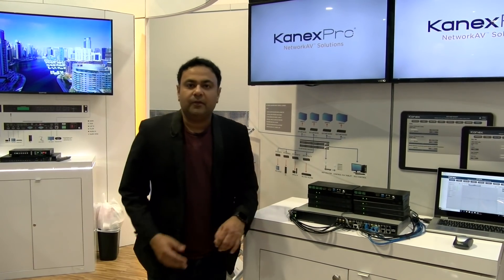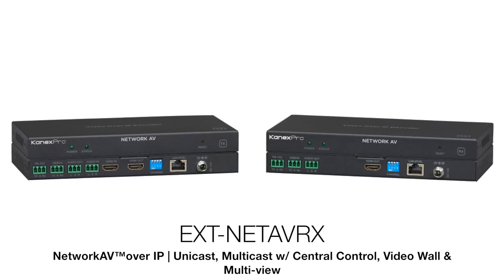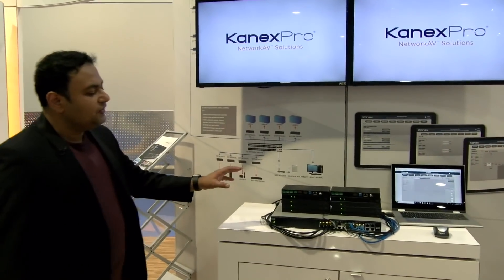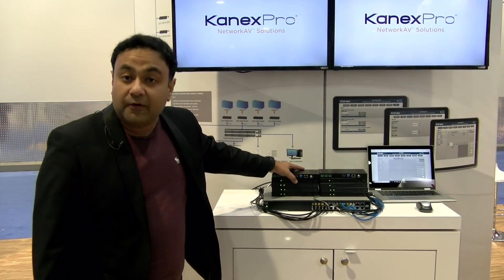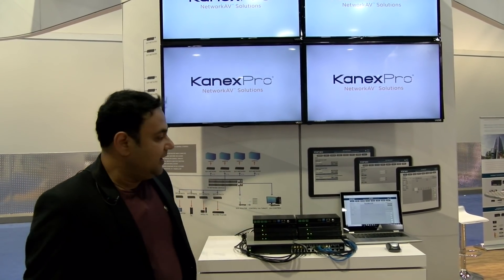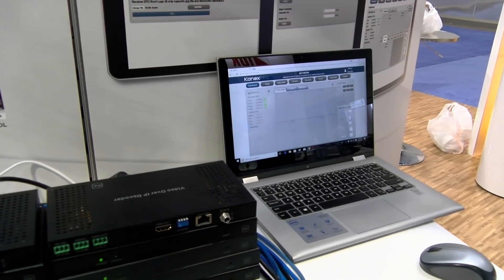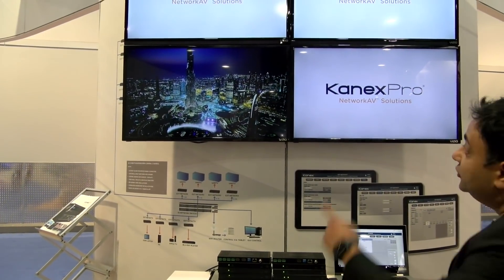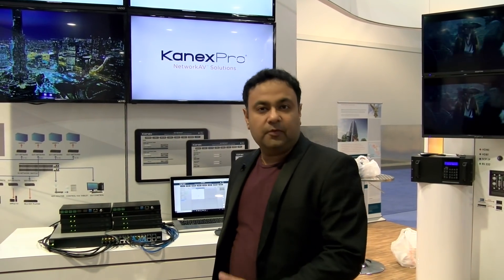KanexPro NetworkAV over IP Extenders | InfoComm 2018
From InfoComm 2018, Kashyap Khetia with KanexPro cashes in on their line of NetworkAV over IP Extenders with PoE and RS-232. The EXT-NETAVRX / EXT-NETAVTX can deliver 1080p quality signals up to 100 meters as well as create 3x3 video wall or multiview formats.

Product Page